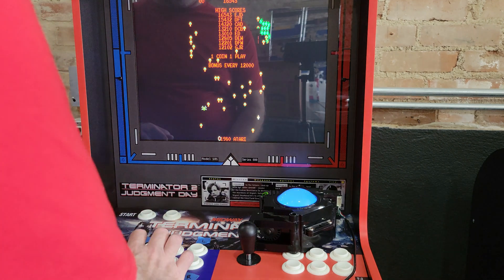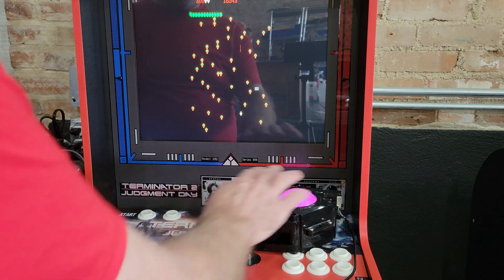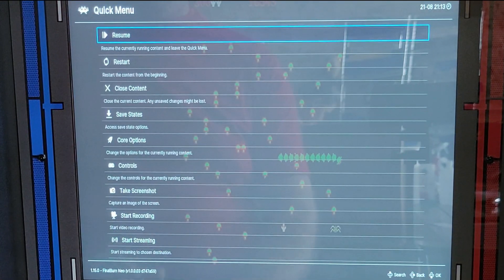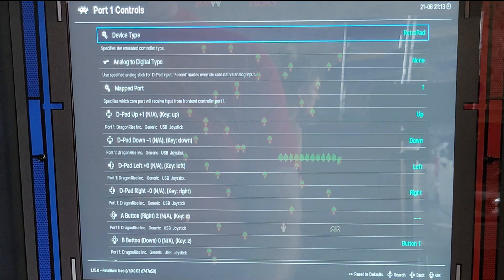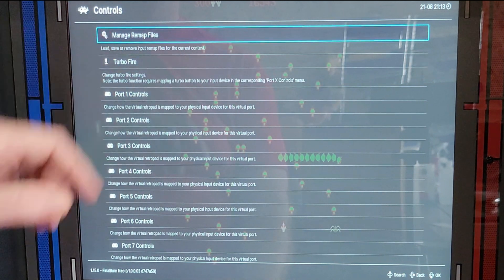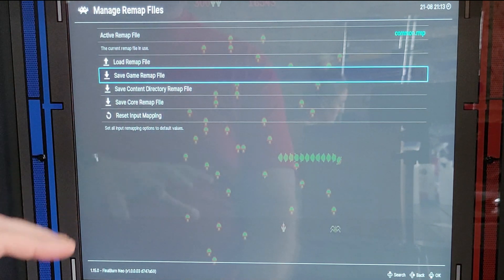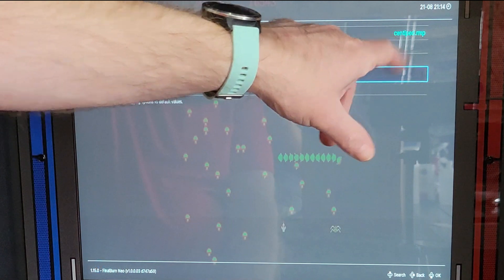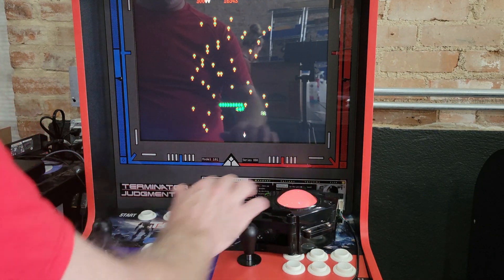Batocera - How To Activate Your Trackball For Retroarch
If you are trying to play a trackball game with a USB trackball and its not working then you may need to activate it for that game.